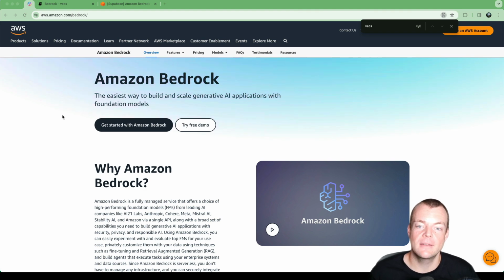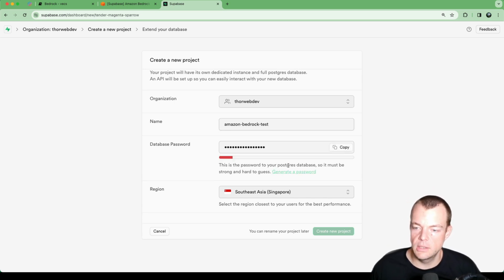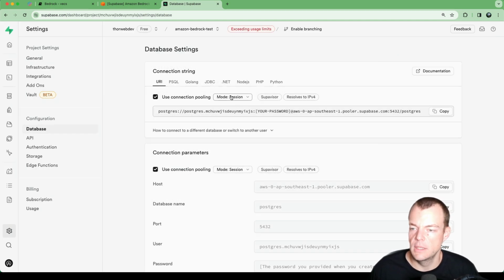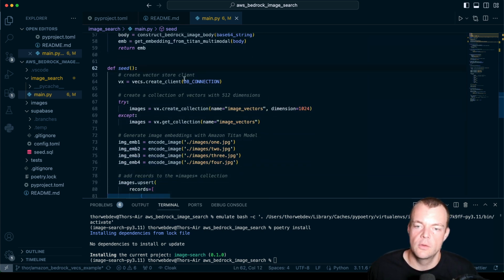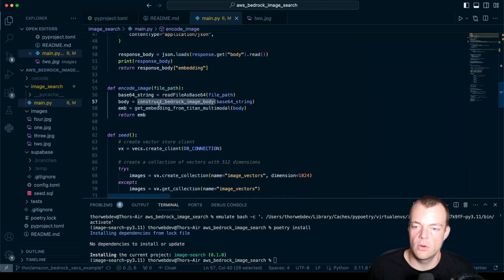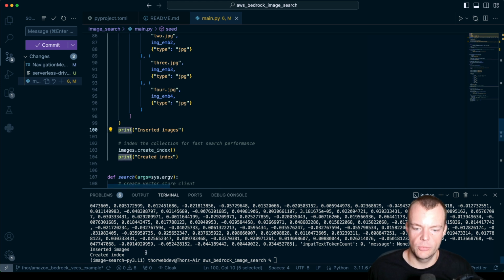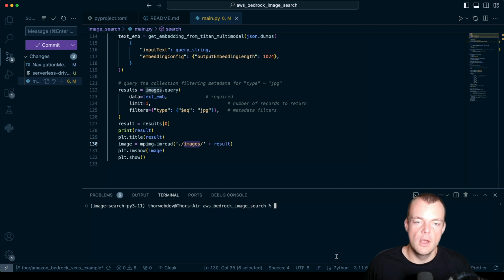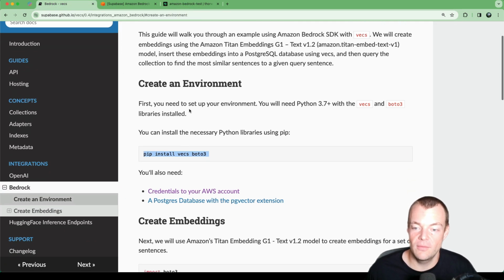AI Image Search with Amazon Bedrock and Supabase Vector in Python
Amazon Bedrock is a fully managed service that offers a choice of high-performing foundation models. In this video we'll look at how we can get started with Amazon Bedrock and Supabase Vector in Python using the Amazon Titan multimodal model and the vecs Python client.

CHAPTERS:
00:00 Intro to Amazon Bedrock
00:23 Amazon Titan use cases
00:58 Set up Amazon Bedrock and vecs in Python
01:29 Create a Postgres database with pgvector
02:04 Install the Python dependencies with Poetry
03:03 Get the Postgres connection string from Supabase
04:13 Set up boto3 Amazon Bedrock Python client
05:22 Generate image embeddings and store them to Supabase
06:42 Turn image files into base64 string in Python
07:17 Create JSON body for Amazon Bedrock Titan Model API
07:42 Invoke Amazon Titan Multimodal model
08:29 Run the embedding seed migration script
08:58 Upsert embeddings into pgvector with the vets client
09:06 Create an index for pgvector
09:12 Inspect the pgvector embeddings in the Supabase Dashboard
09:39 Semantic image search in Python
10:52 Demo of Semantic Image Search